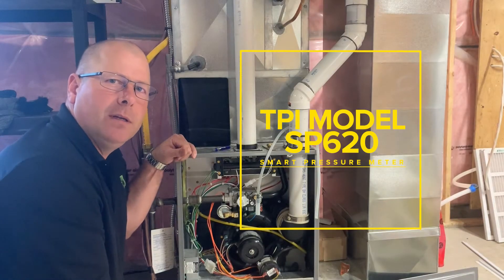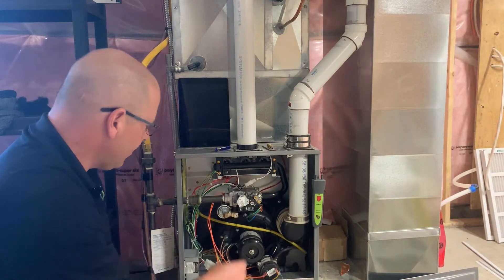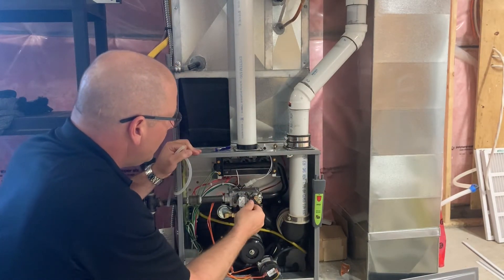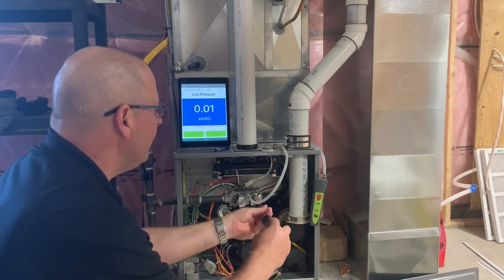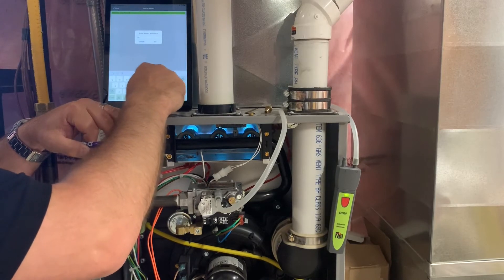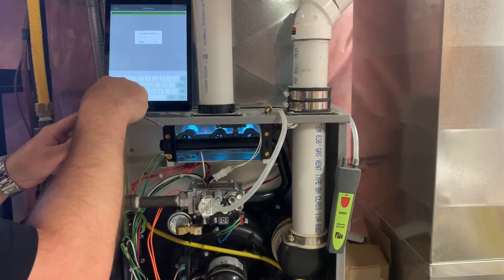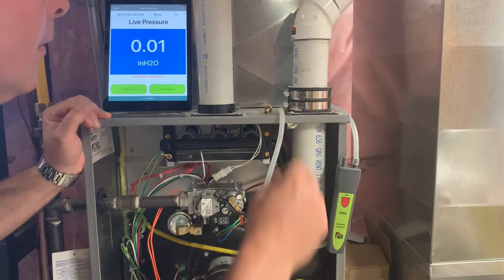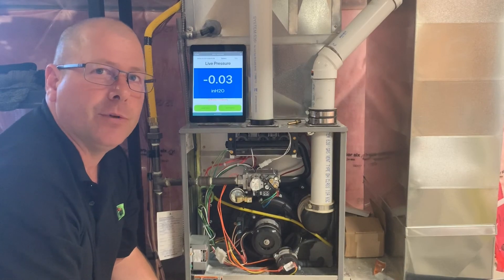TPI SP620 Digital Manometer Overview Demonstration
TPI SP620 Smart Differential Pressure Meter Overview Demonstration with TPI View Smartphone App